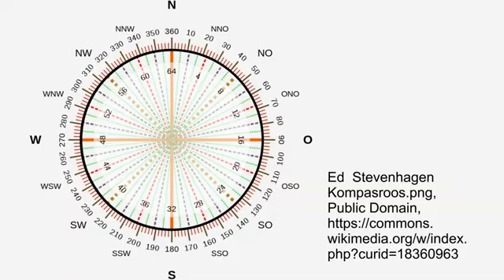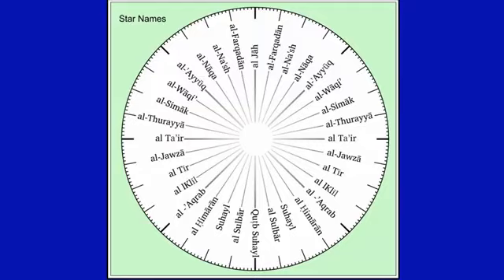Navigation and the Qibla The Windrose Compass